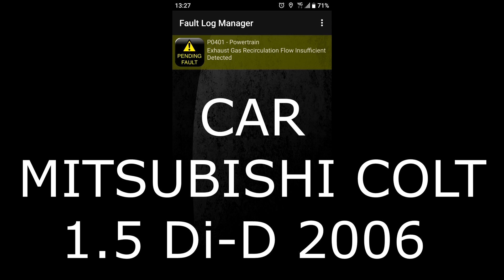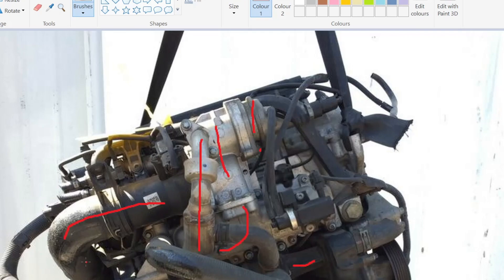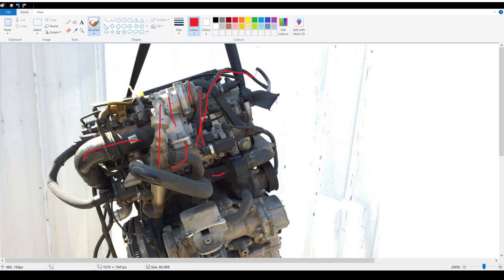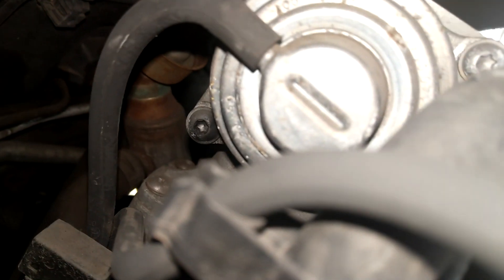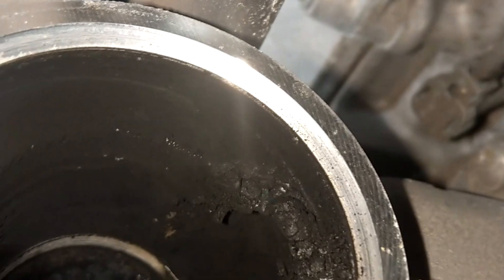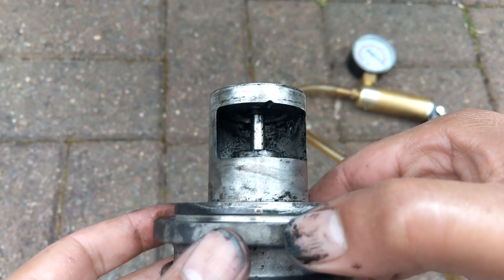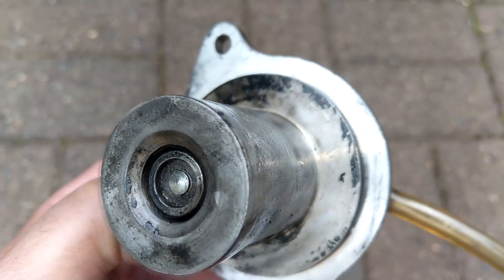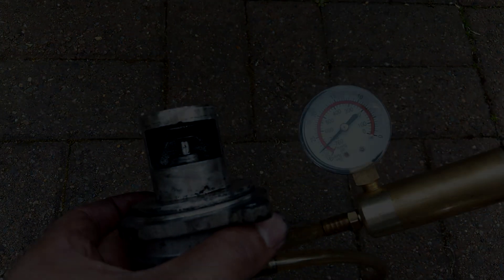Vacuum EGR Valve Removal, Testing and Replacement P0401 Free Fix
I show a quick and reliable way to test the operation of a vacuum actuated egr valve and how to clean it to restore correct operation.
Example of vacuum tester shown in the video